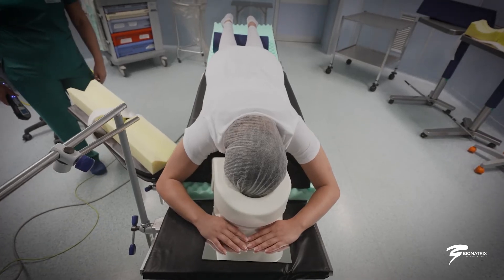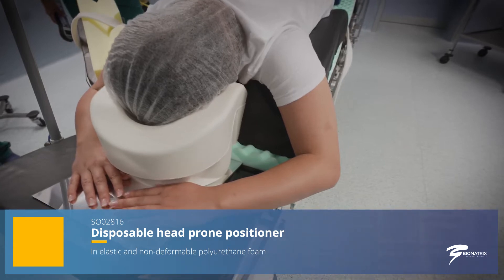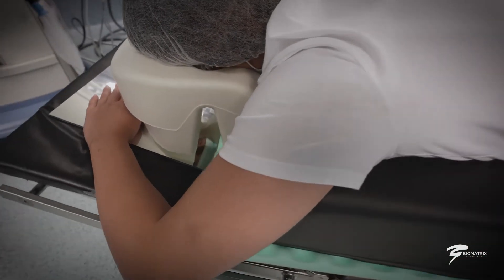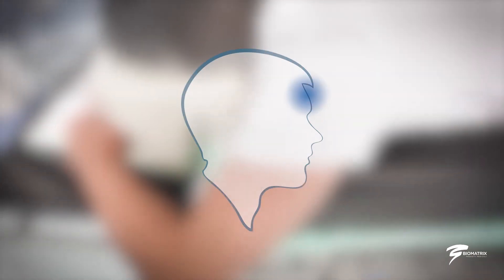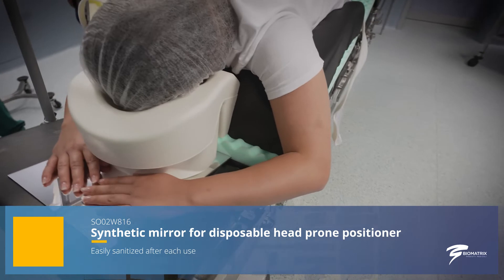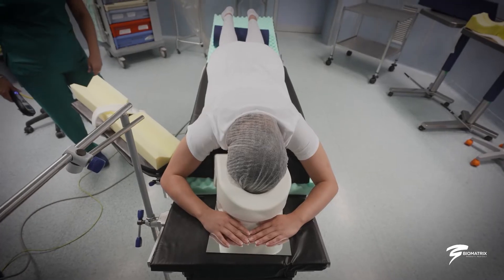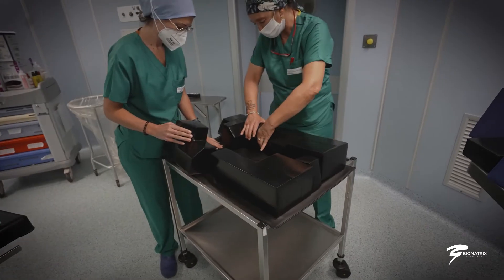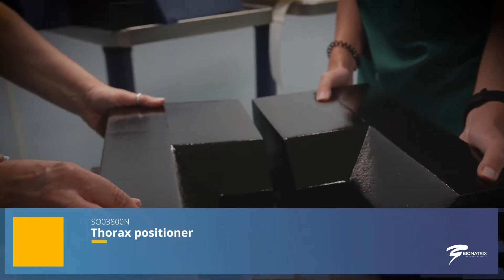Biomatrix - Special Operating Room: Prone positioning in operating room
This position allows surgical access to the spine and the back of the head.
Disposable prone facial positioner: the head must be aligned with the rest of the body and the face positioned on a suitable device, which allows the intubated area to be left free. Possibility of use with multipurpose acrylic mirror.
Thoracic positioner: the prone facial positioner can also be combined with the detachable thoracic positioner as well as other devices of different shapes and characteristics based on the needs that emerge during the surgery.